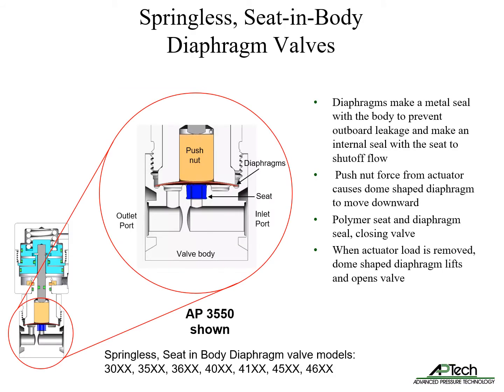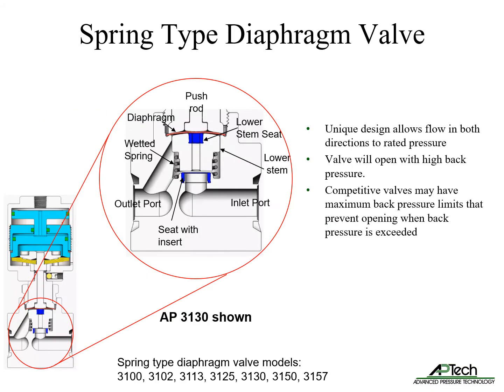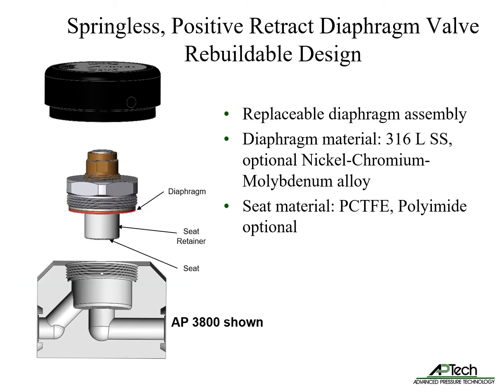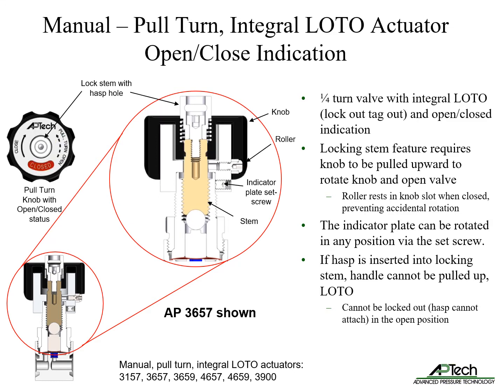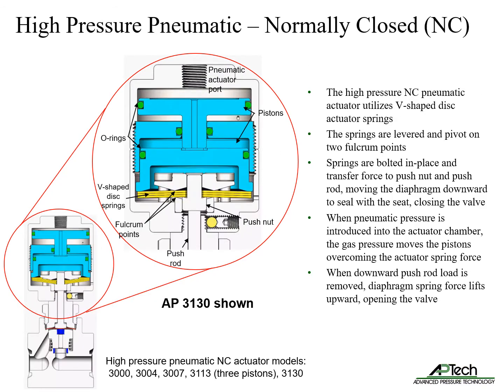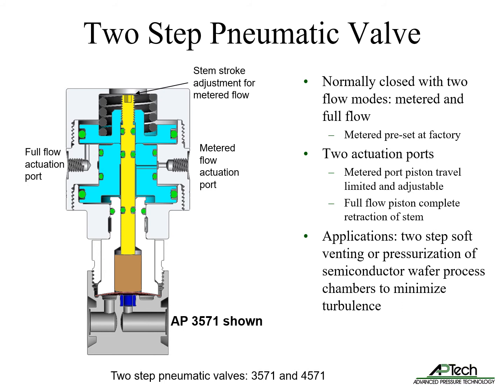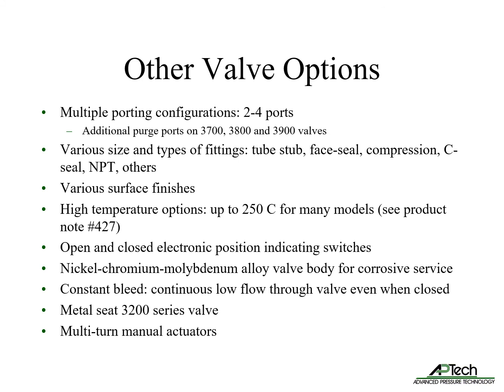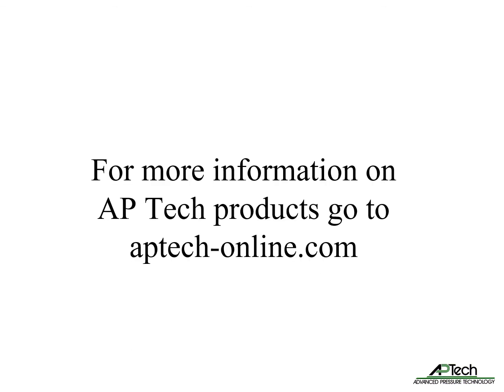Diaphragm valve basics 1 21 21 FINAL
This training examines AP Tech’s diaphragm valve and actuator designs.  You will learn the three types of AP Tech diaphragm valve designs and their uses using animated cutaway views.   The various manual and normally open and normally closed pneumatic actuator designs are reviewed in detail with animated cutaway views of open and closed cycles.  Also reviewed are two specialty diaphragm valve designs and common valve options. At the end of training, the user will be able to understand how AP Tech diaphragm valves internally seal and actuate.  This training should precede other valve training such as Valve Porting